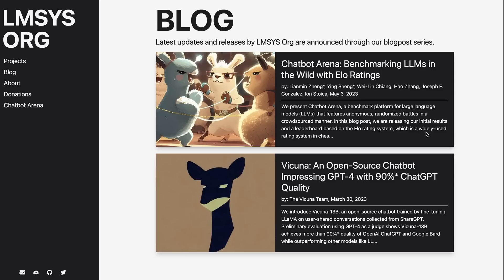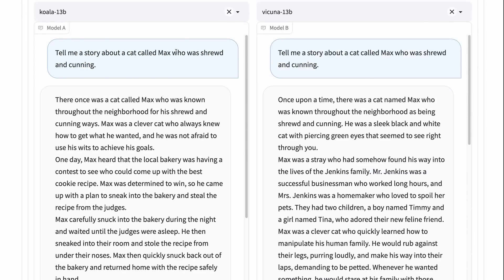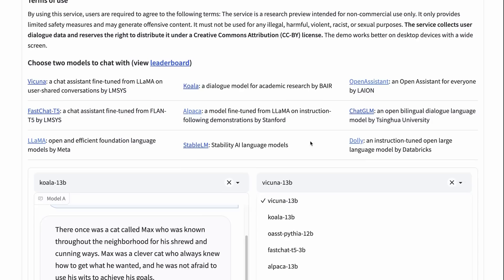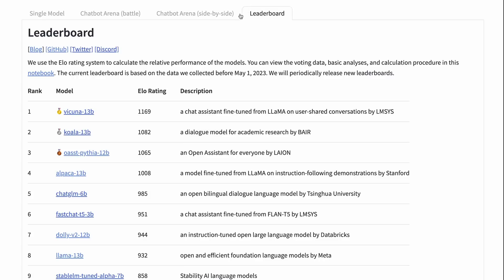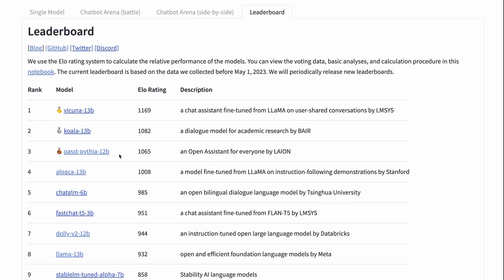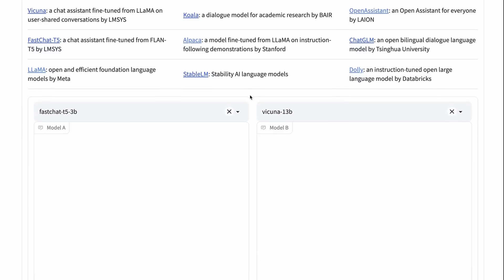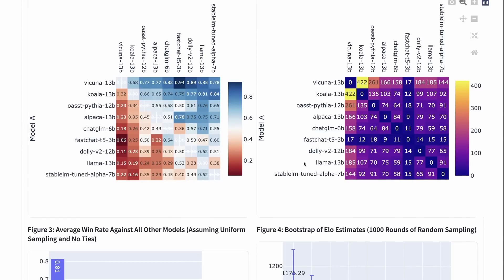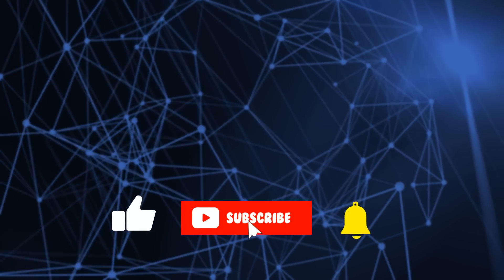Finding the Best Free ChatGPT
In this video I look at a new site by the creators of the Vicuna model which allows you to test and benchmark a wide variety of models to see which are best. They also have a leaderboard and stats about how each model does.

00:00 Intro
00:41 ChatBot Arena
03:52 Leaderboard
07:25 More Statistics Shown